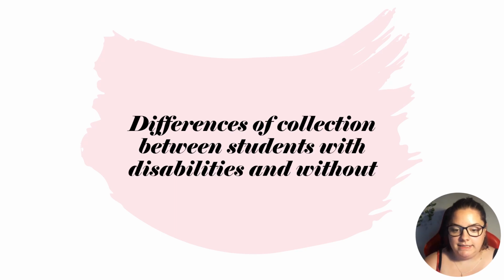Behavioral Data Collection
None of my videos will be edited, I want everyone to get a full experience of my feelings about what I rant on.